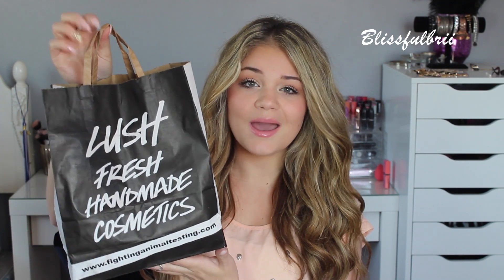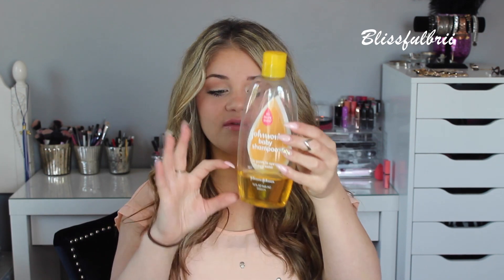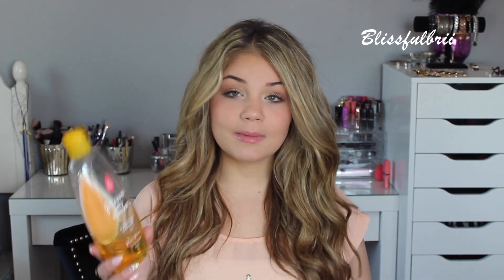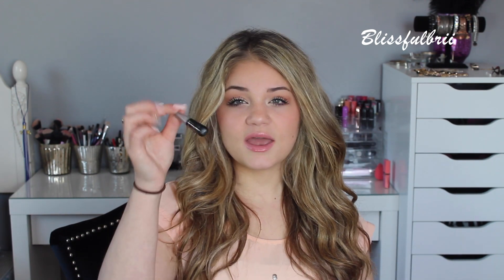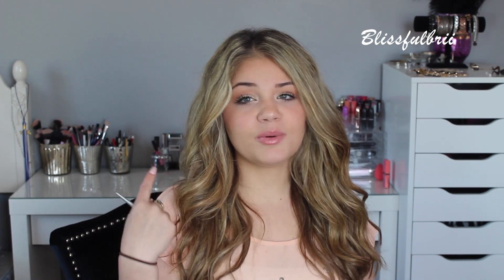Beauty Empties | Used Up Products ❤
Hey my loves ! Here are my Beauty Empties ! I know I didn't use up a ton of products these past couple weeks/months but I still wanted to share my favs !

Be sure to leave me your feedback & some video requests down below!! I hope you enjoyed !!
xoxo

 Outro
Song: Icing

Check out her music I seriously LA LA LOVE !

Send me letters (; xoxo

xo